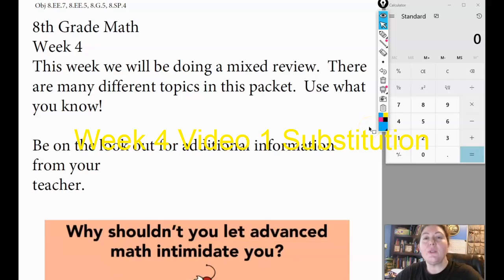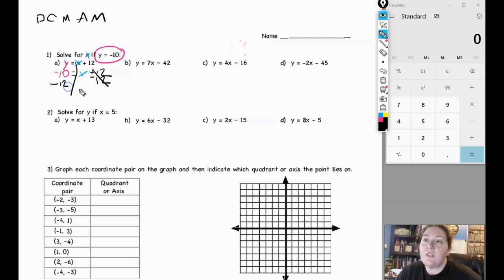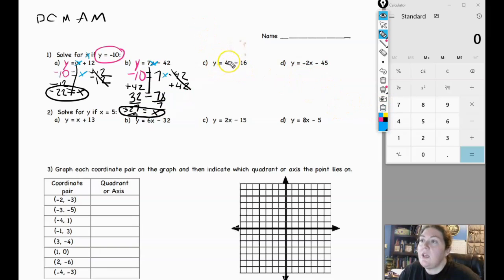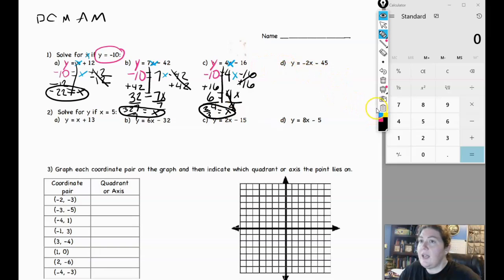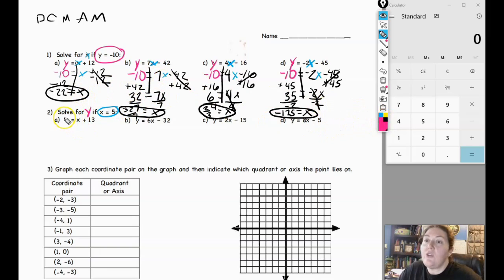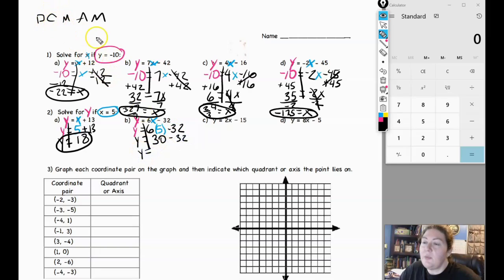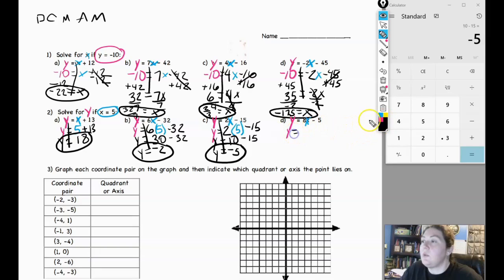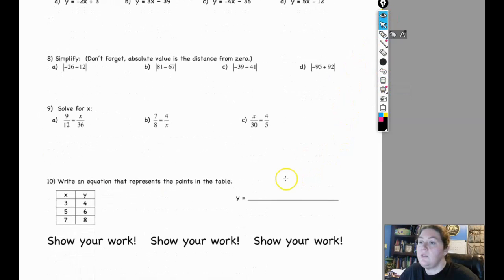8th week 4 video 1 substitution